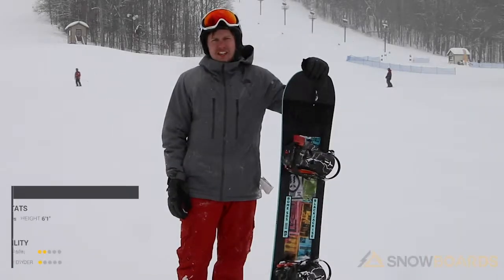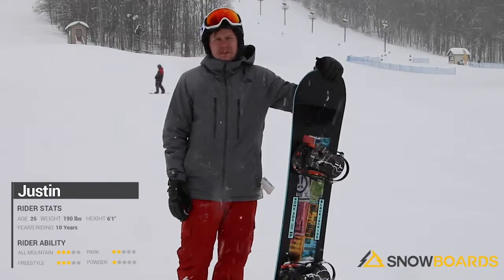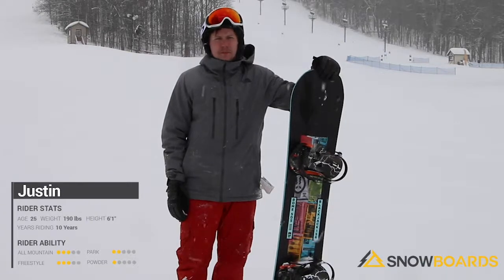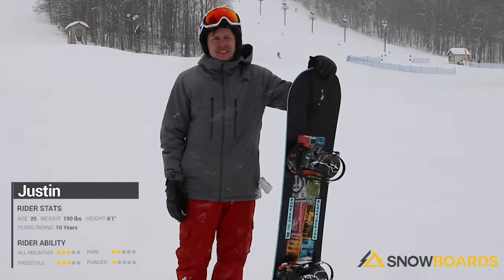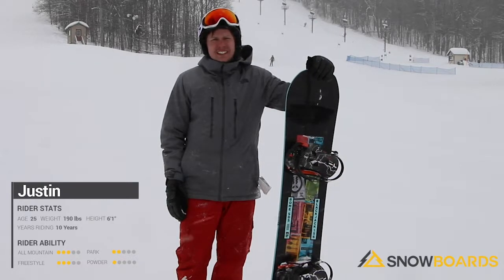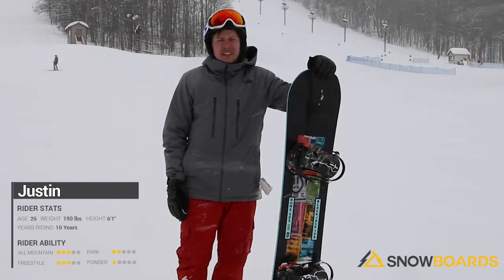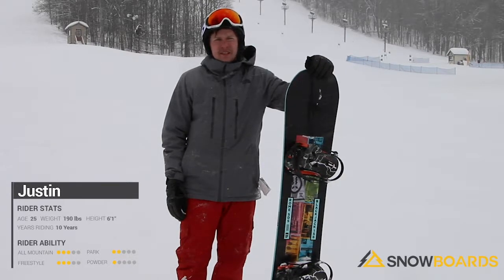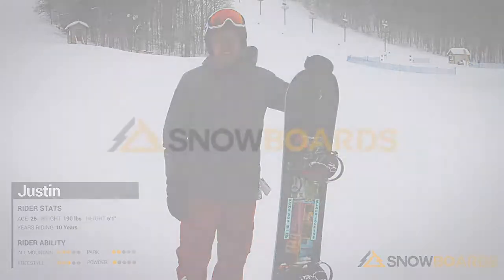Justin's Review-Rome Blackjack Snowboard 2020-Snowboards.com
The Blackjack Snowboard by Rome was designed for riders to stay on the mountain from sun up to sun down. With a flex happy press ability of the contact camber, offset with a multi-radii side cut gives the rider and edge that can hold in any conditions. The Blackjack has a flat profile for a smooth ride and responsive feel. This board was designed with Pop Core Matrix that makes it lightweight and responsive while still maintaining a strong core. Take risks like the card game and push yourself to the limits.